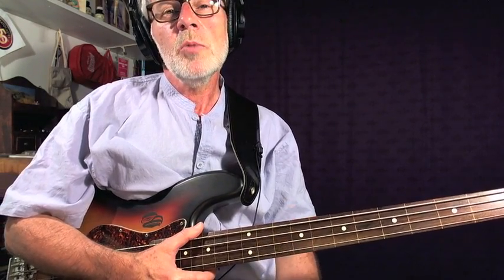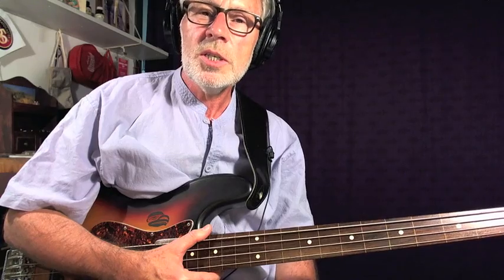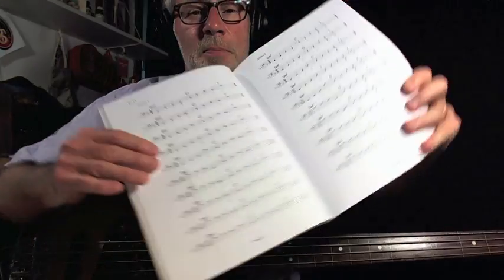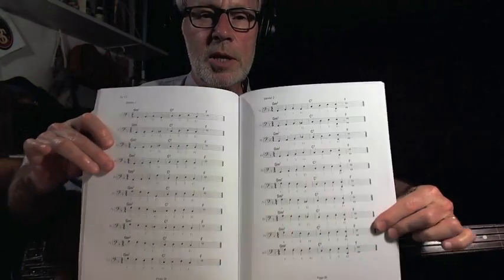Walking Bass Lesson 4 with George Urbaszek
This lesson ties together the principles shown in the first 3 videos. Here I demonstrate 10 of the possible 12,000 walking bass lines over a IIm7 V7 I jazz chord progression.

This time I show a combination of ascending and descending bass lines, together with a systematic method on how to apply leading notes.